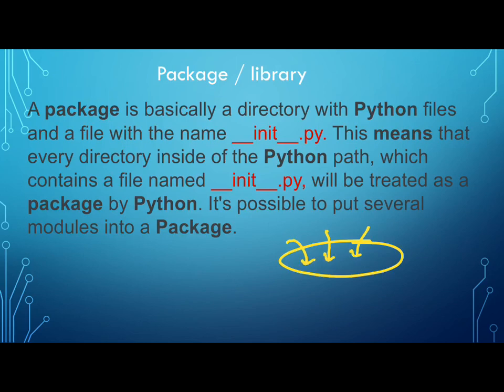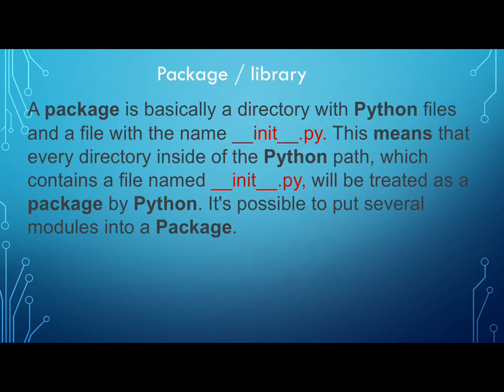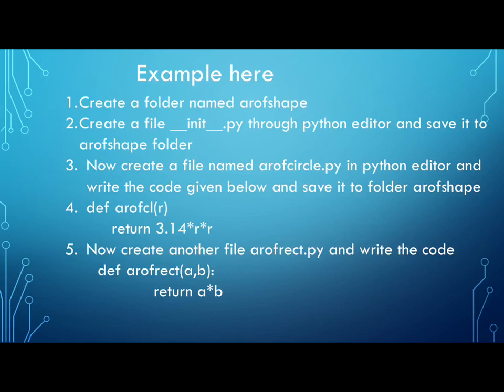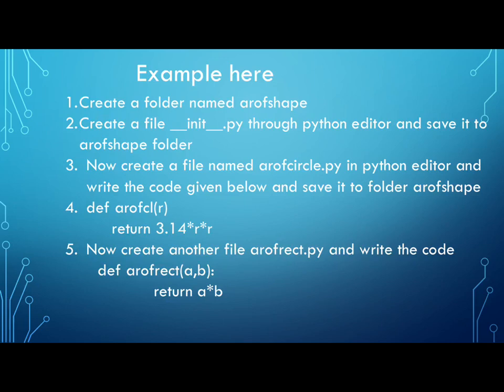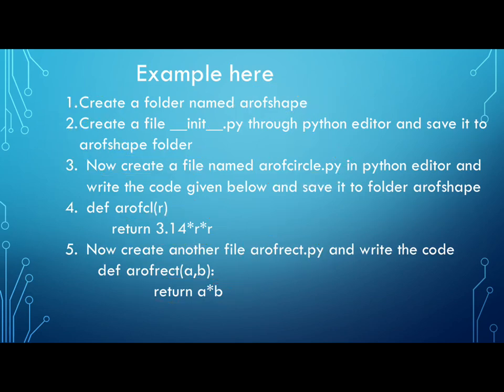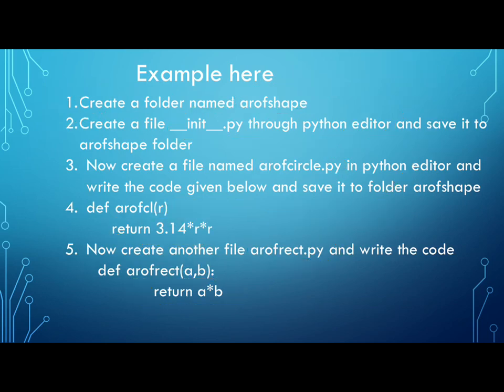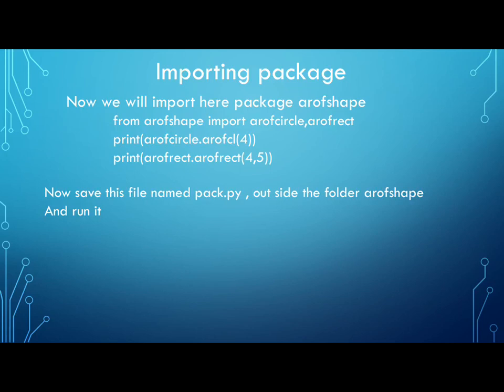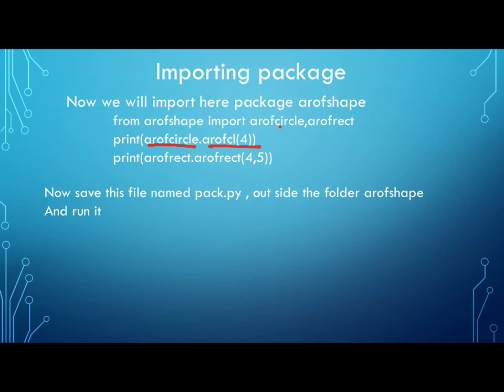Creating and importing Python package